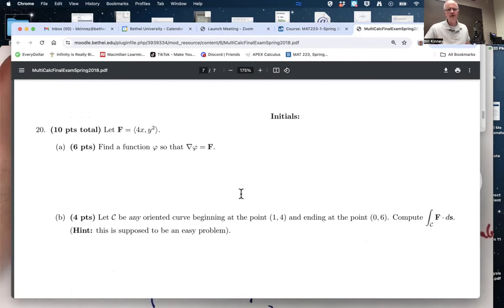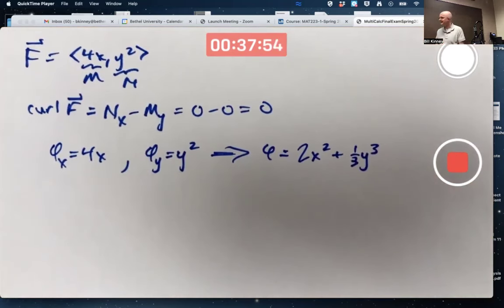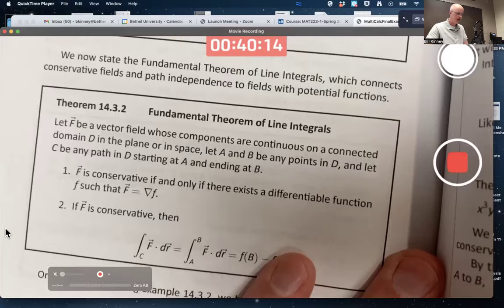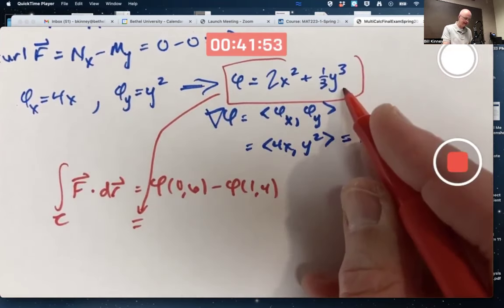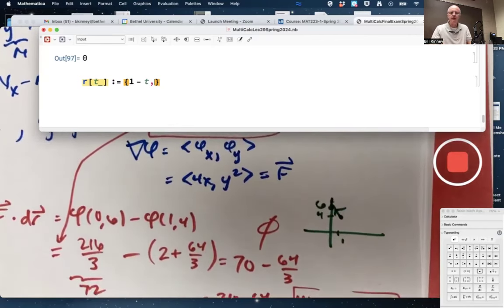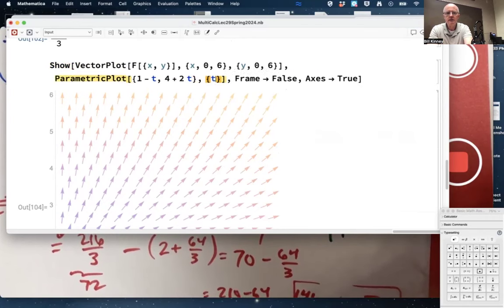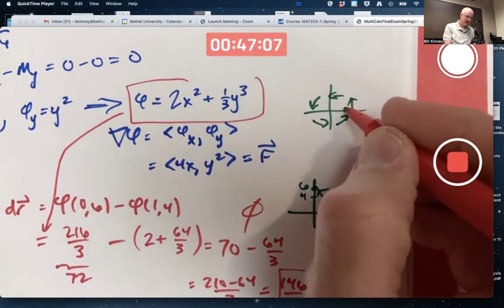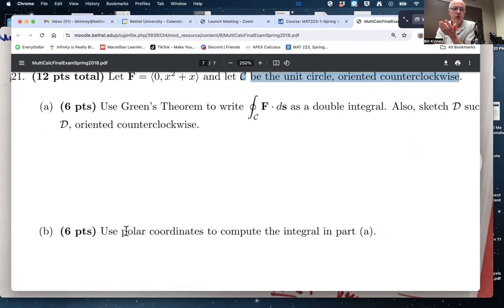Multi Calc, Exam Review Problem (Fundamental Thm of Line Integrals for Conservative Vector Fields)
In preparation for Multivariable Calculus Exam 4, we solve an old exam problem about a conservative vector field and using its potential function to do a line integral (Fundamental Theorem of Line Integrals for Conservative Vector Fields). The integral is independent of path. By plotting the vector field, we can give meaning to the sign of the answer. We then graphically review the fact that conservative vector fields are path independent, and therefore the circulation around any closed curve must be zero. We then briefly review Green's Theorem. Infinite Powers, How Calculus Reveals the Secrets of the Universe

Multivariable Calculus, Lecture 30B. Review for Exam 4